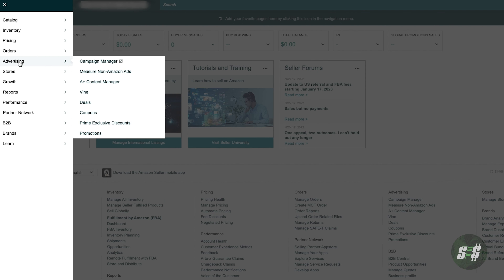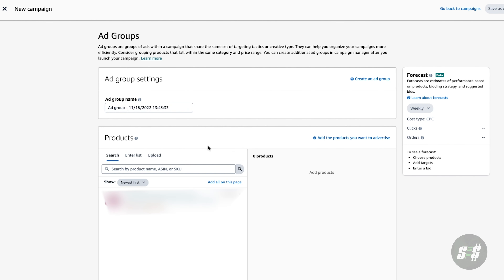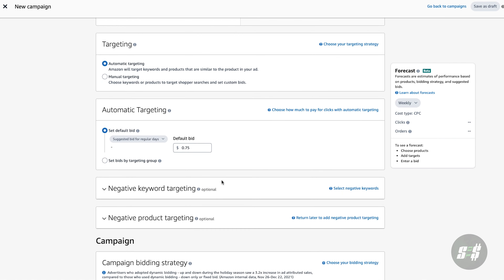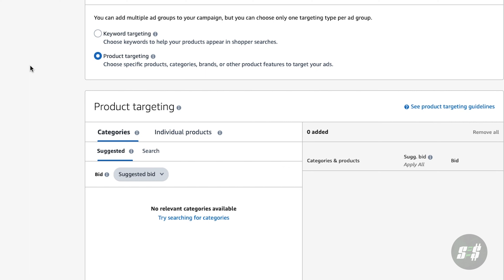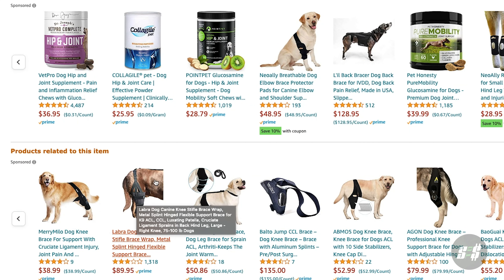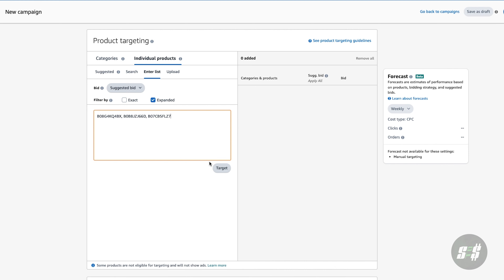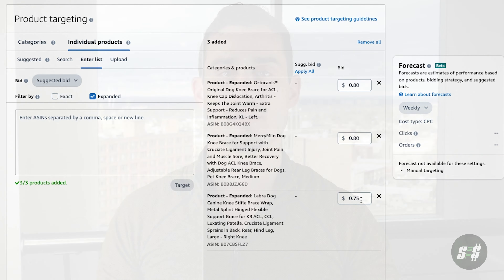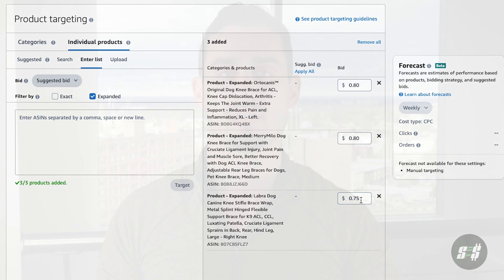The Best Amazon PPC Strategy That No One Talks About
Lets talk about Amazon PPC Campaigns and the best strategy to make sales when launching a product. Replicate this process and let me know your results in the comments below!

 Success To Selling
My name is Andre and I focus this channel within the e-commerce space to make you successful.

↪︎ Fiverr Discount: Coming soon!

📎Video Clips📎